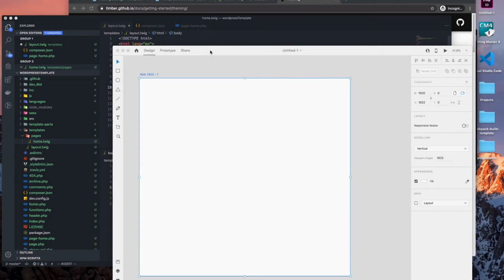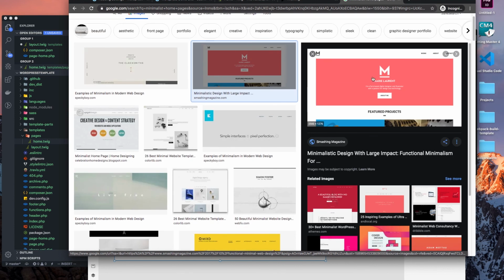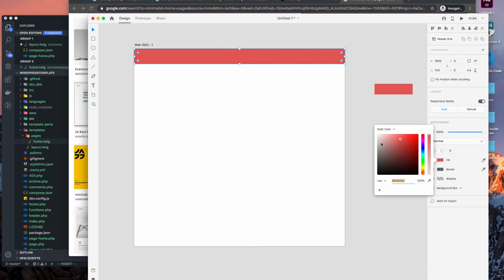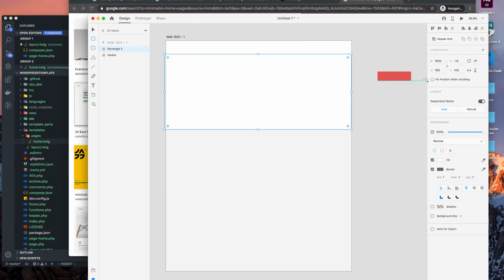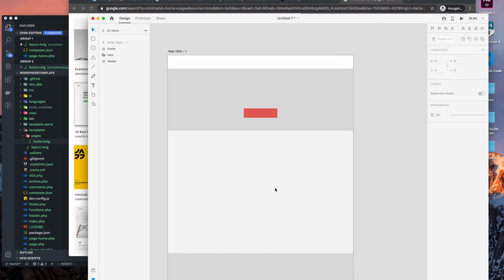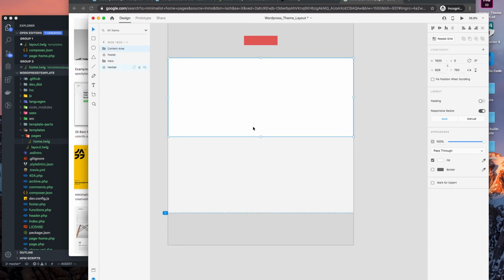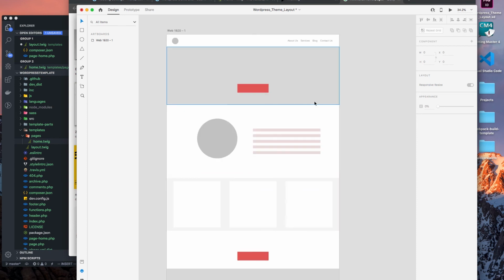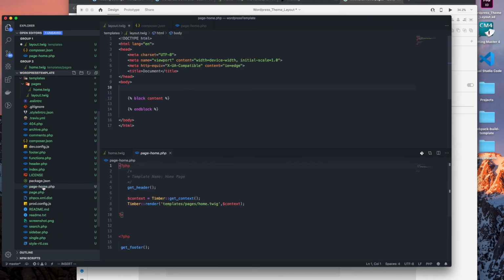Wordpress & Twig: Designing the Wordpress Theme using Adobe XD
This video walks through how to design the Wordpress theme before coding using Adobe XD.